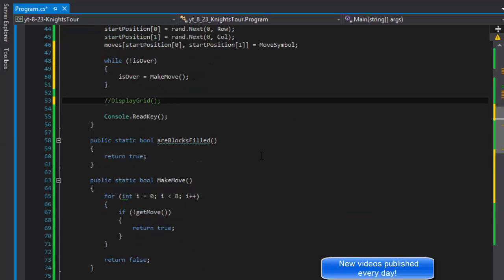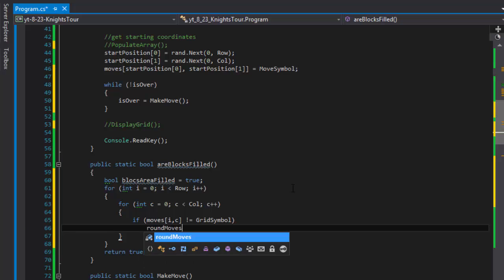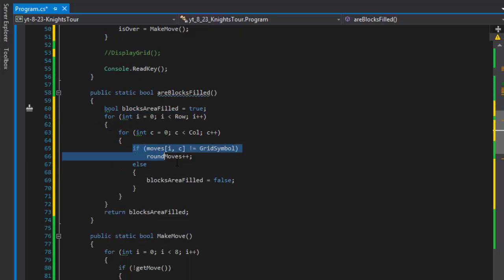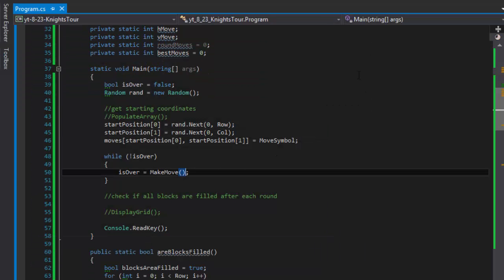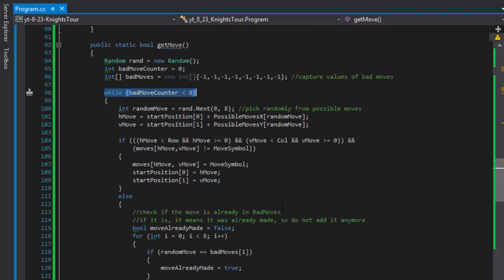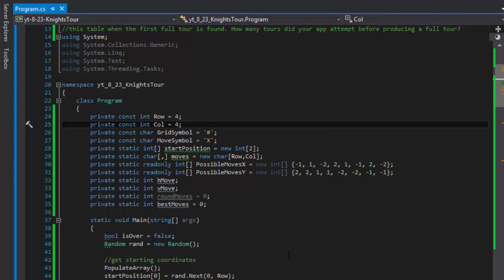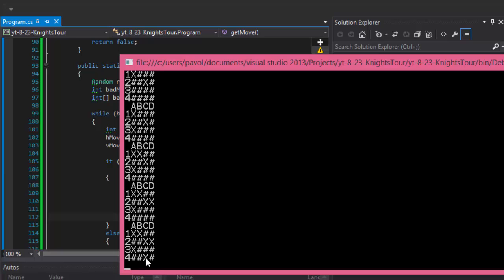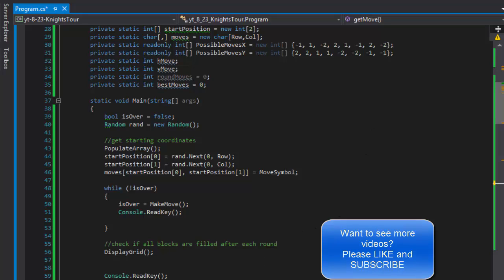C# Programming Challenge: 8-23 - Knight’s Tour Part 7: Brute Force Approach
C# 2012 How To Program

Building on our previous coding, we finally create and test a working prototype that finishes the nights tour once, and verify that it moves as expected.

Can the chess piece called the knight move around an empty chessboard and touch each of the 64 squares once and only once?
As computers continue to increase in power, we’ll be able to solve more problems with sheer computer power and relatively unsophisticated algorithms. Let’s call this approach “brute-force” problem solving.
a) Use random-number generation to enable the knight to walk around the chessboard (in its legitimate L-shaped moves) at random. Your app should run one tour and display the final chessboard. How far did the knight get?
b) Most likely, the app in Part a produced a relatively short tour. Now modify your app to attempt 1000 tours. Use a one-dimensional array to keep track of the number of tours of each length. When your app finishes attempting the 1000 tours, it should display this information in neat tabular format. What was the best result?
c) Most likely, the app in Part b gave you some “respectable” tours, but no full tours. Now let your app run until it produces a full tour. Once again, keep a table of the number of tours of each length, and display this table when the first full tour is found. How many tours did your app attempt before producing a full tour?